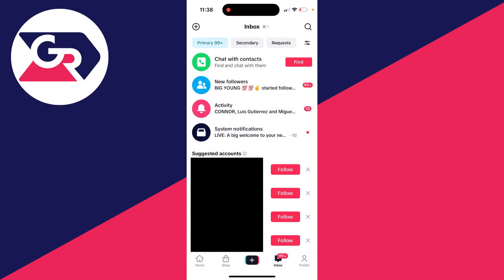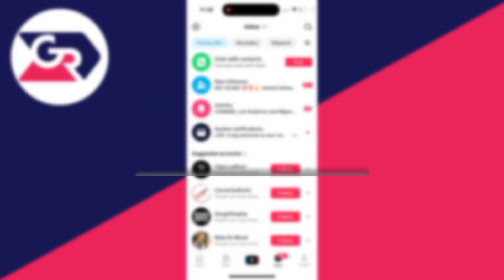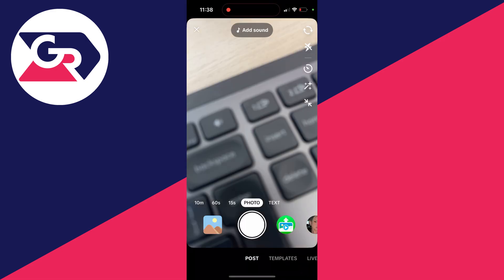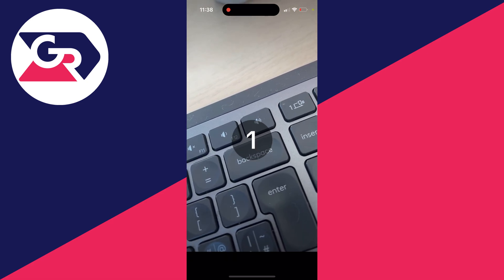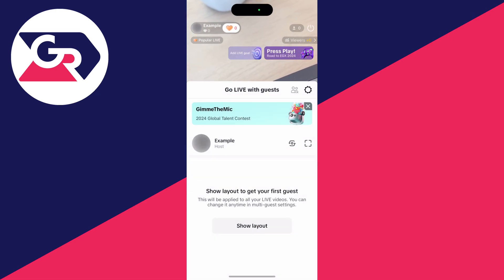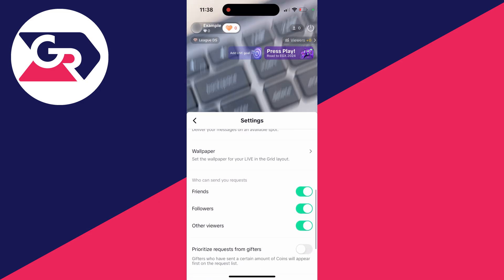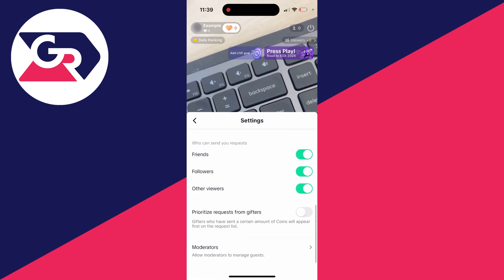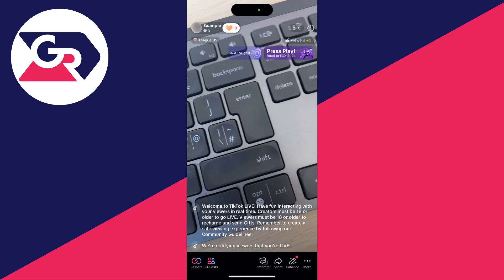How To Enable Multi Guest Requests On TikTok - Full Guide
Learn how to enable multi guest requests on tiktok in this video.

GuideRealm